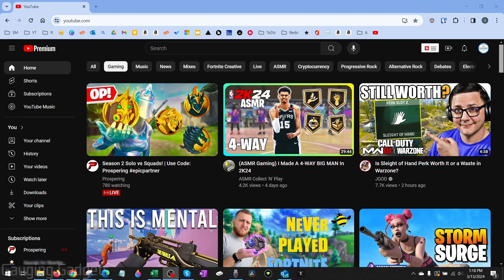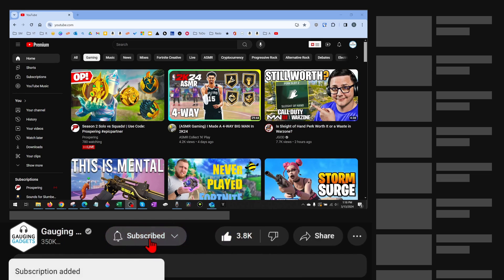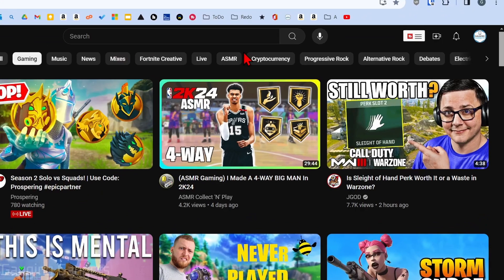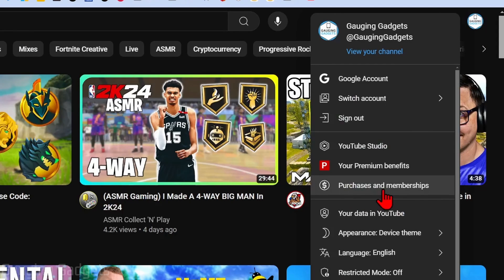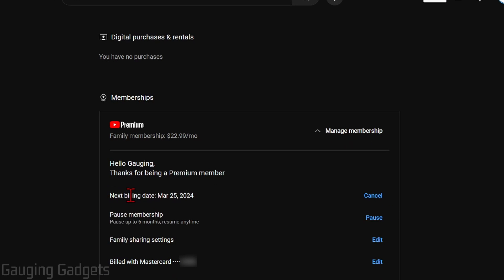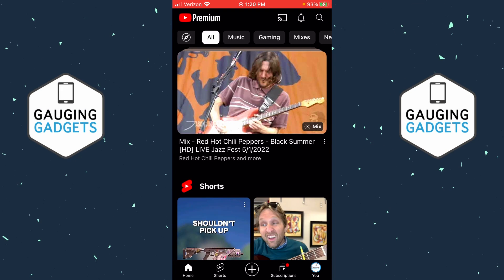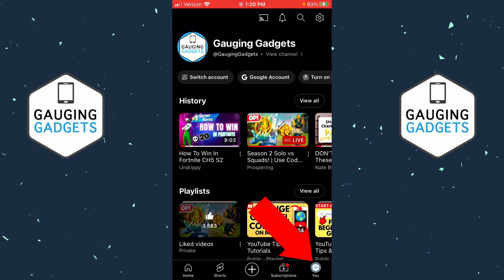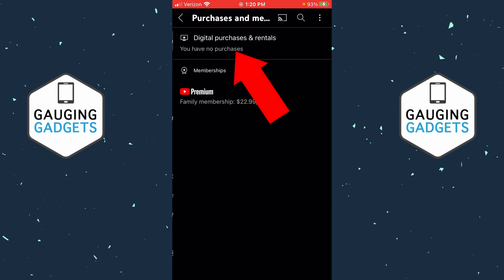How to Cancel YouTube Premium Subscription - PC & Mobile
How to cancel YouTube premium subscription? The steps in this tutorial can not only cancel YouTube premium on a PC or Laptop but also iPhone, iPad, & Android.